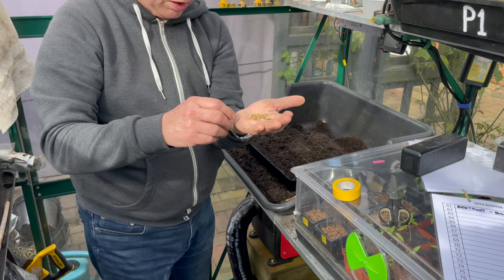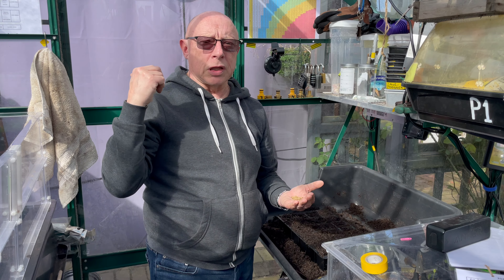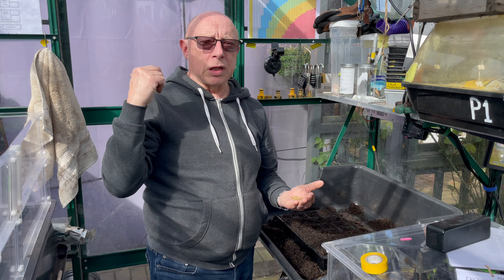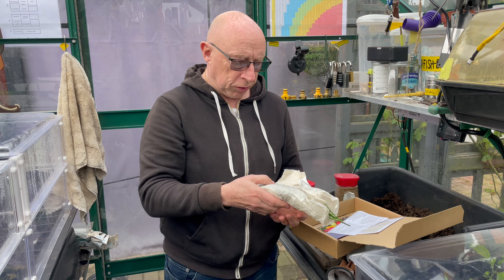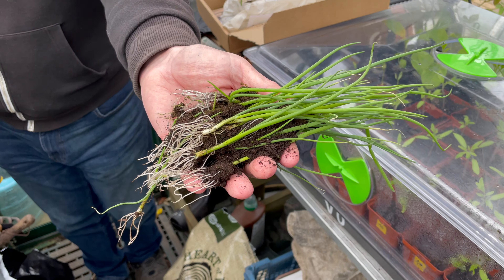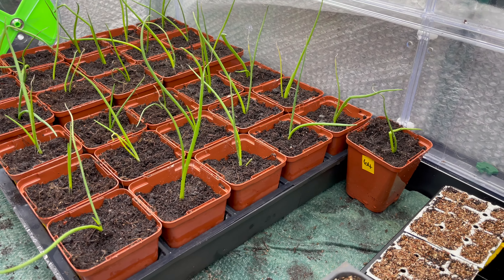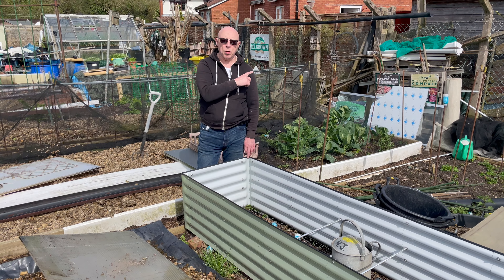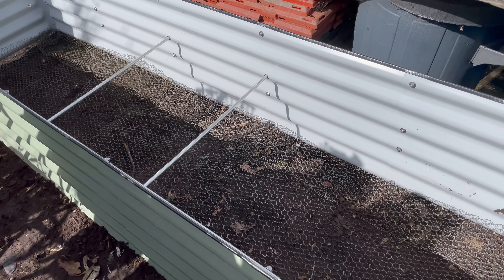🌻346 🌻 SOFT FRUIT 🌻 RAISED BED 🌻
SOFT FRUIT 🌻 RAISED BED. Growing soft fruit in a raised bed helps contain the roots. The Vegega raised bed was built last year, with the soft fruit raspberries planned. The Vegepod is cleared and the first sowing made. Purchased onion plug plants arrive and get potted on.

🌻Nigel. MuddyBootz Allotment🌻🌻

INDEX
00:00 Sowing Beetroot
01:04 Allotment snapshot
01:30 Vegepod weed & feed
02:07 Sowing Turnip
02:35 Sowing Radish
03:14 Onion plug plants
06:48 Stored onions
07:19 Vegega raised bed
08:30 Filling raised bed
09:43 Raspberries Planted
10:00 Outro